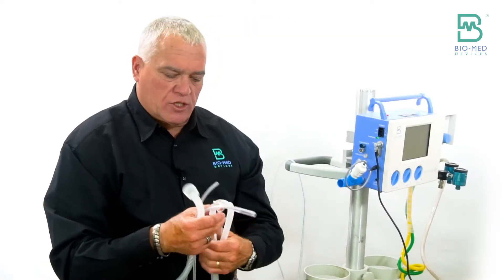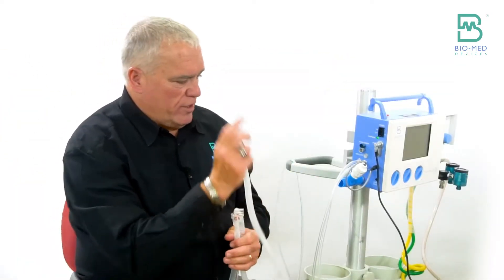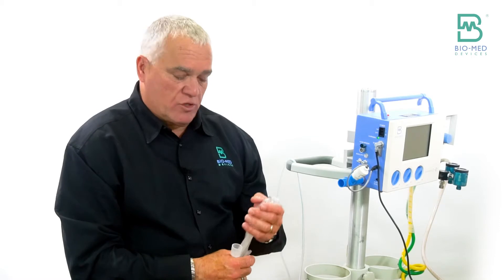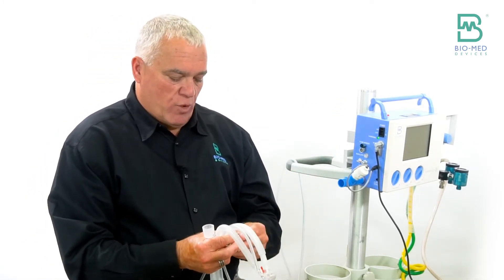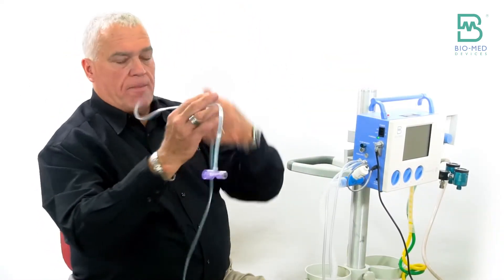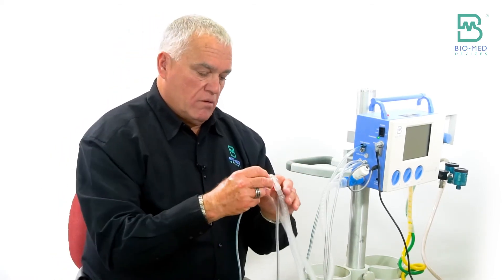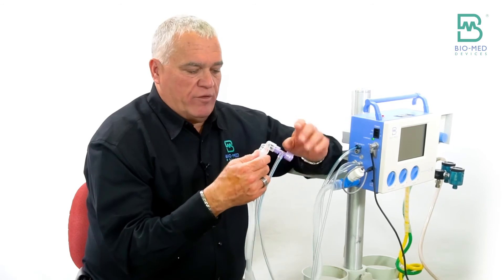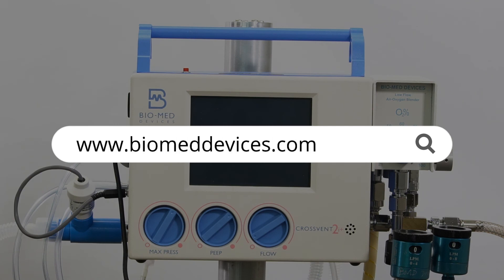CV2i+ Circuit Connections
Crossvent circuits